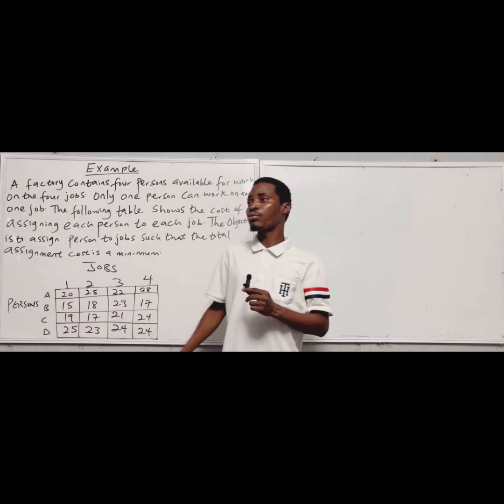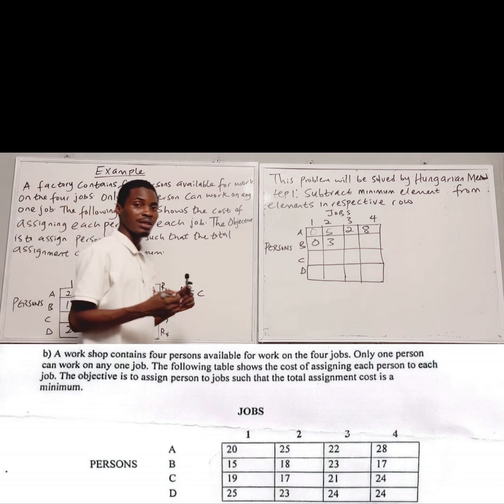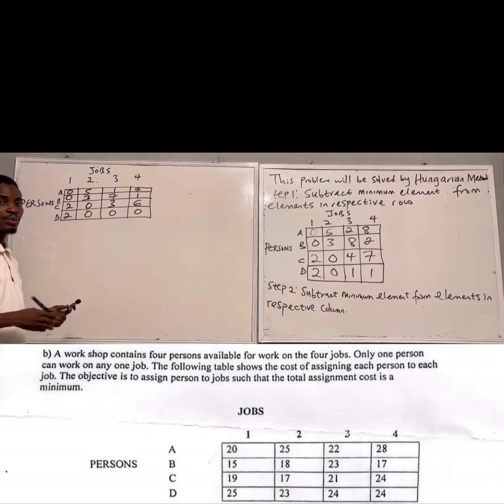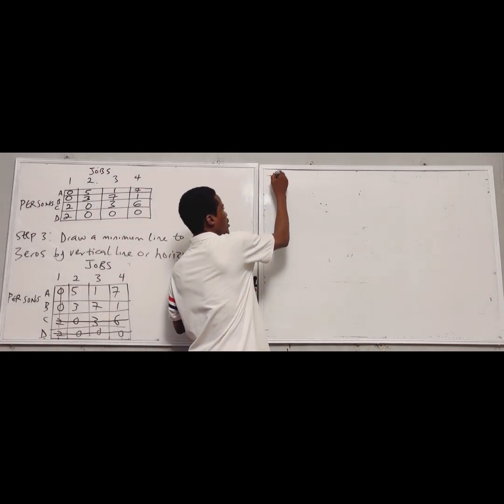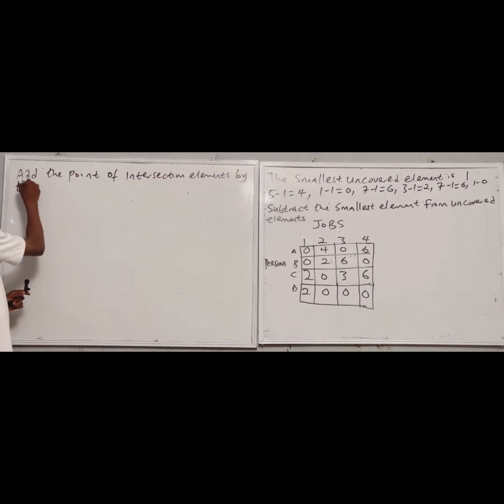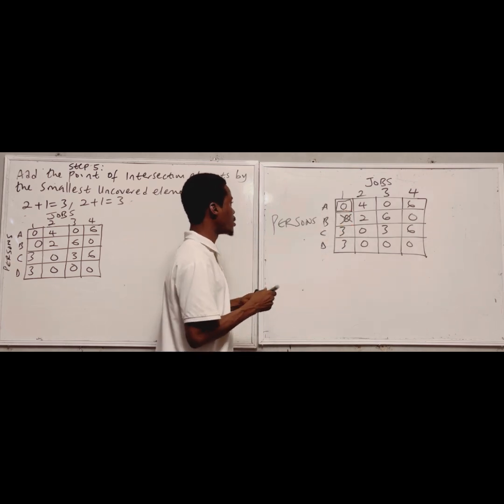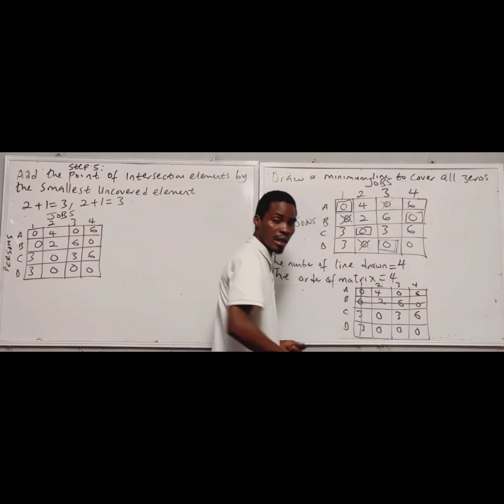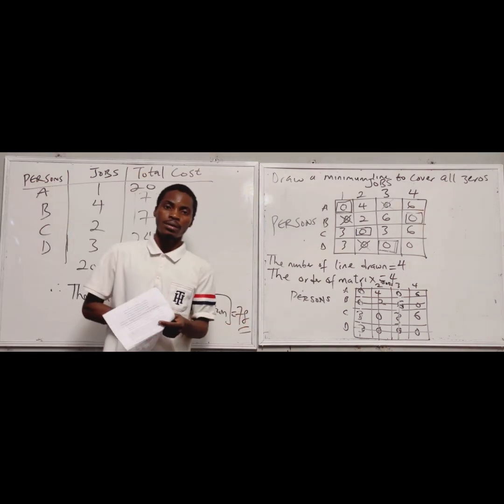Assignment Model(Hungarian method) Balanced.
A well explanatory tutorial video on how to solve assignment problem using Hungarian Method.